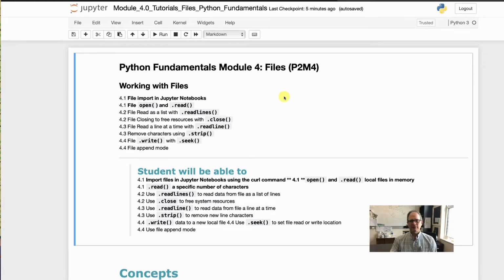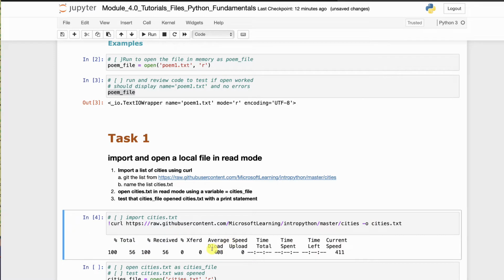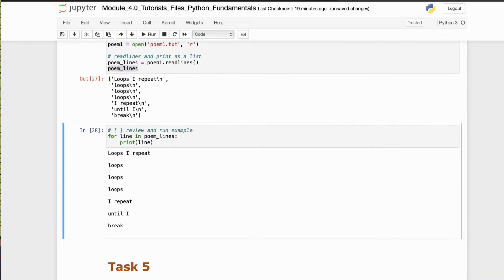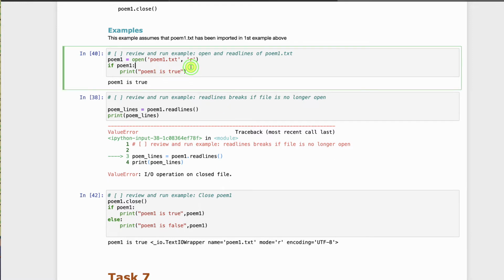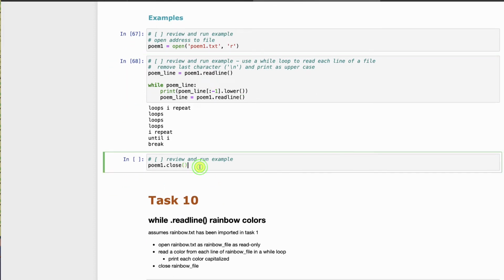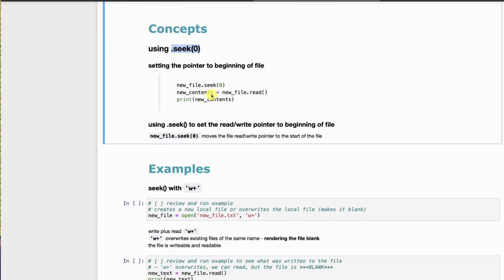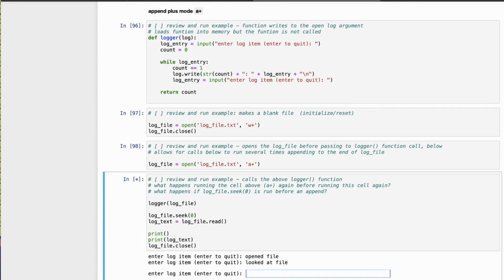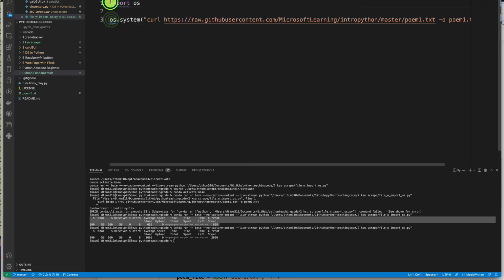P2M4 Files Walkthrough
This video walks through the Jupyter notebook for Python Fundamentals Module 4 Files.